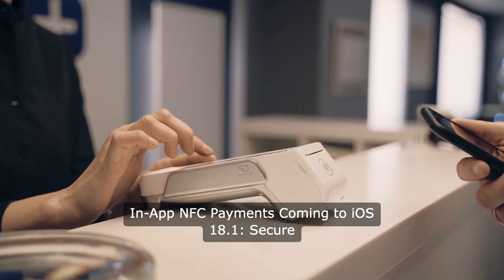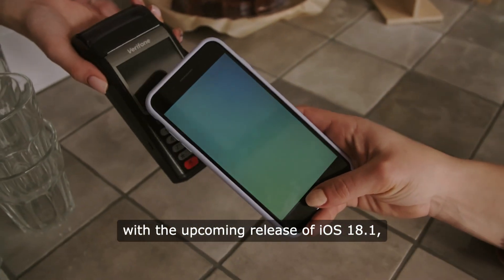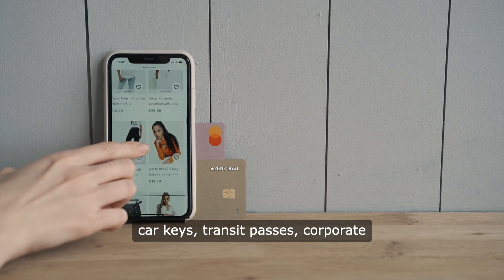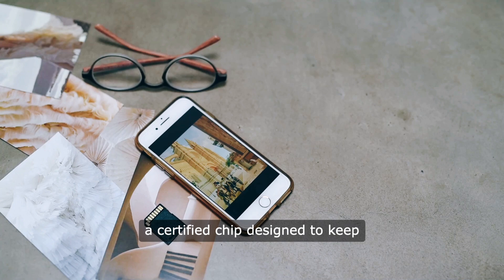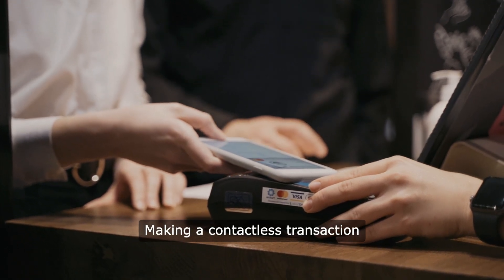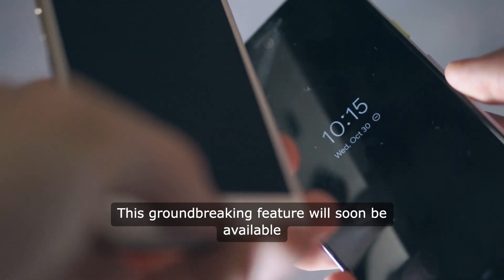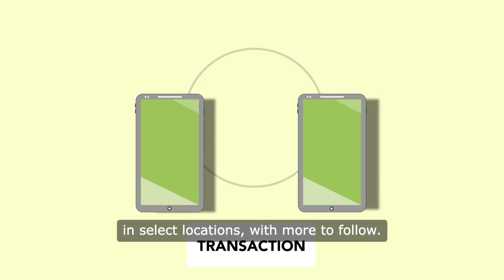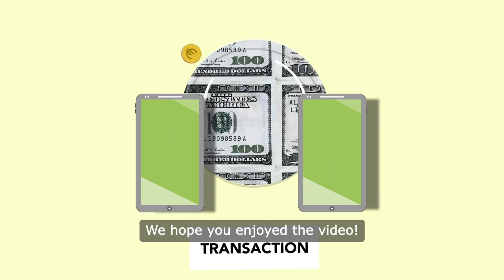In-App NFC Payments Coming to iOS 18.1: Secure Element API Empowers Developers Worldwide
In-App NFC Payments Coming to iOS 18.1: Secure Element API Empowers Developers Worldwide. lets discuss it.

Apple has always been at the forefront of innovation, and with the upcoming release of iOS 18.1, we’re taking another leap forward.

Starting with iOS 18.1, developers will now have the power to offer NFC contactless transactions directly within their apps. This means in-store payments, car keys, transit passes, corporate badges, student IDs, and more can now be managed through custom apps, separate from Apple Pay and Wallet.

At the heart of this new feature is Apple’s Secure Element, a certified chip designed to keep your sensitive information safe. With this, Apple ensures that your security and privacy remain our top priority.

Making a contactless transaction within an app is as easy as opening the app or double-clicking the side button on your iPhone.

For developers, accessing this new feature will require entering into a commercial agreement with Apple, ensuring that only authorised developers meeting industry standards can integrate these APIs.

This groundbreaking feature will soon be available in select locations, with more to follow. Get ready to experience the future of NFC contactless transactions with iOS 18.1

Stay ahead with iOS 18.1. Unlock new possibilities, keep security and privacy at your core.